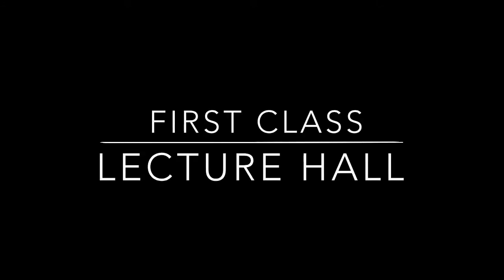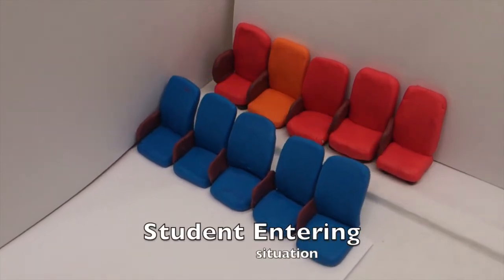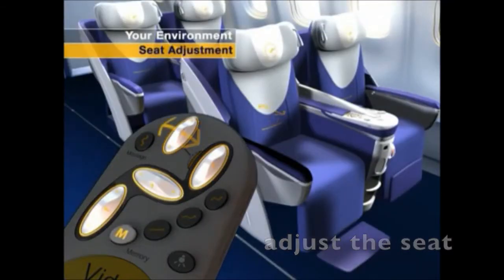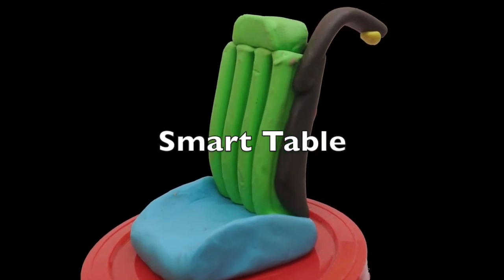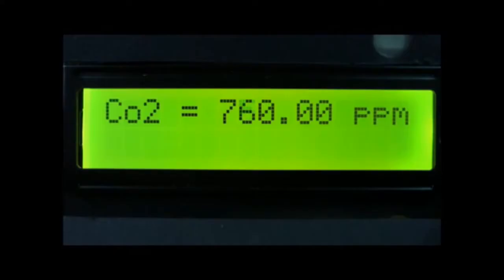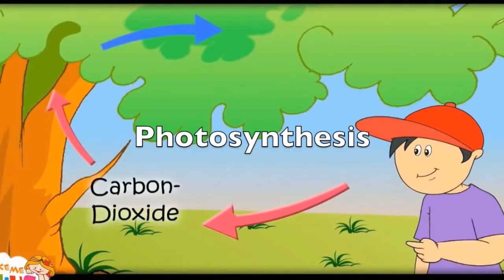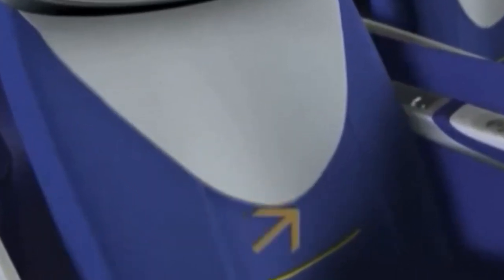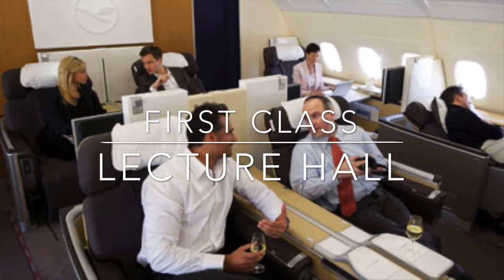CCST9032 We have a Dream - First Class Lecture Hall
Group 5
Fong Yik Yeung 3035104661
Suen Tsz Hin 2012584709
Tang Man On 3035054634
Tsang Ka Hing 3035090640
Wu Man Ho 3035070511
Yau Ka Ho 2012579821